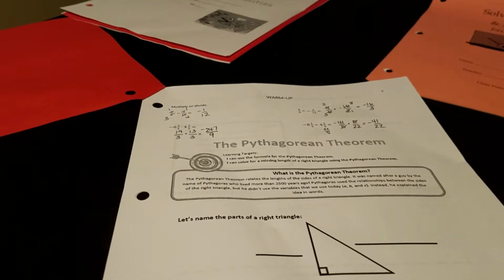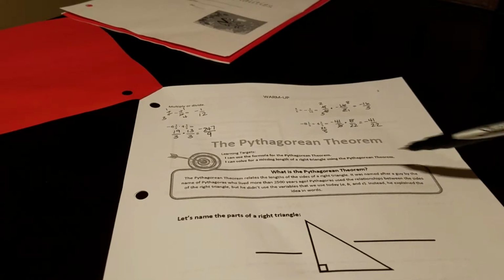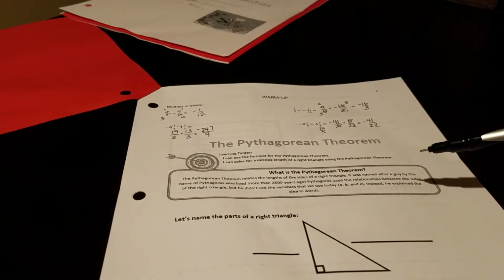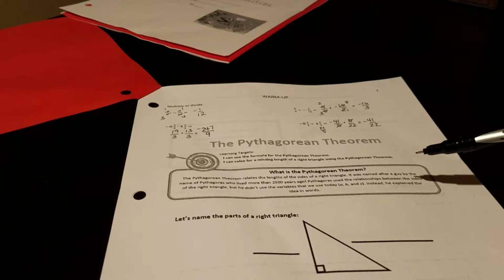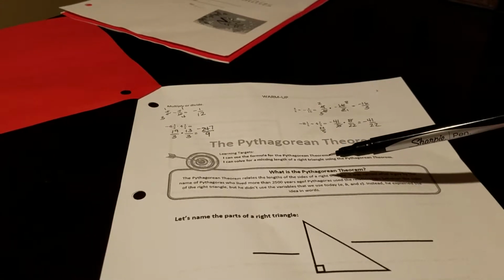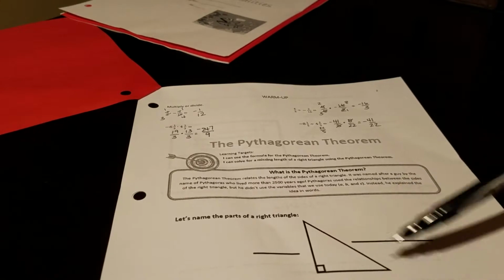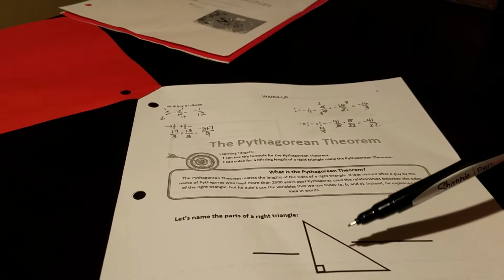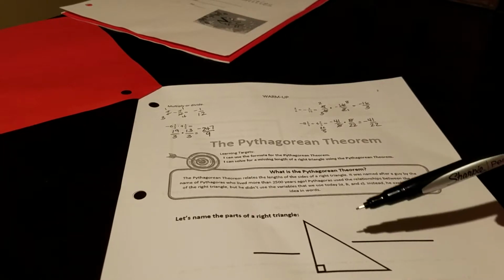p thag day 1 adv